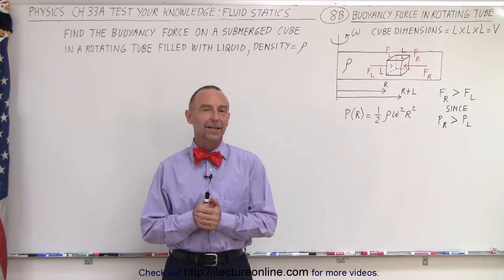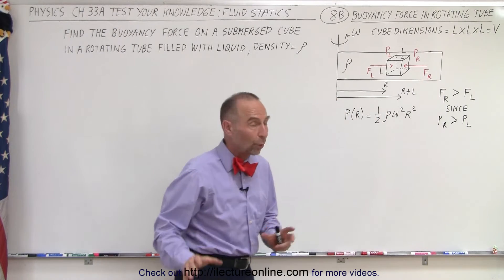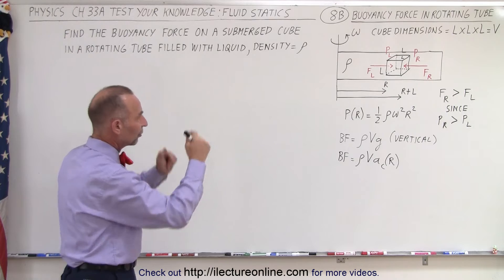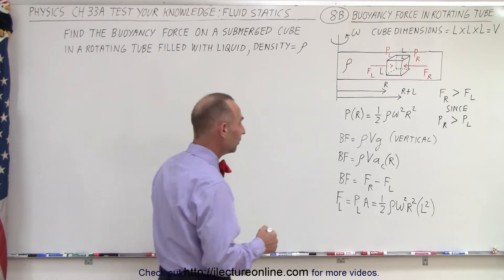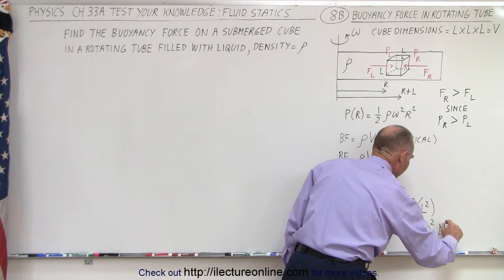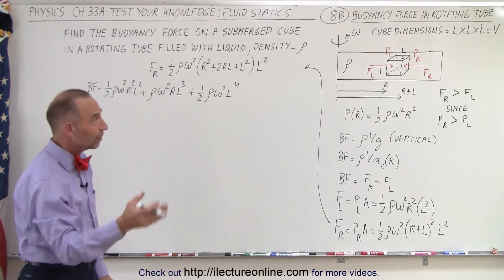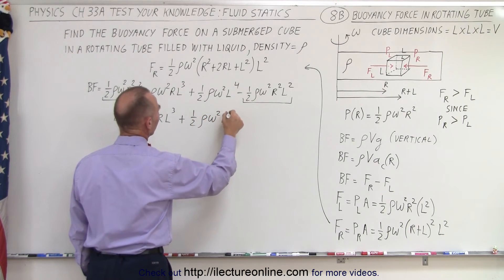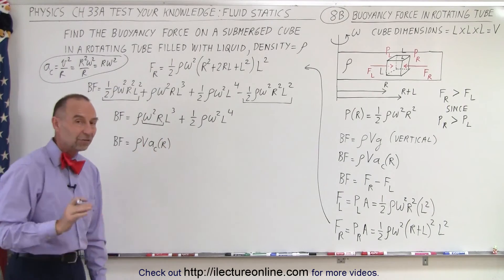Physics - Ch 33A Test Your Knowledge: Fluid Statics (8B of 43) BF=? in rotating Tube###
In this video I will find the buoyancy force on a submerged cube in a rotating tube filled with a liquid of density=roh.